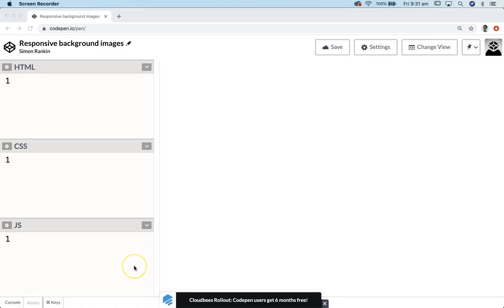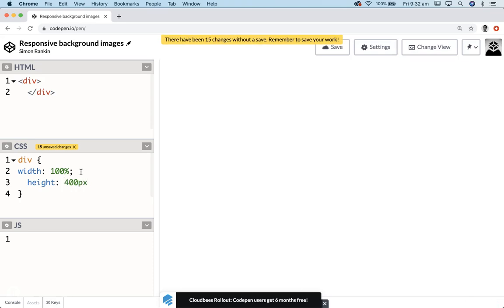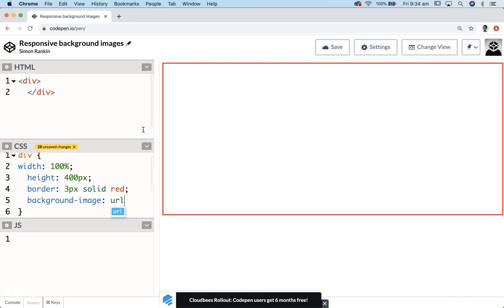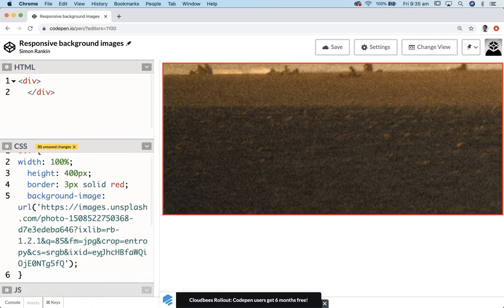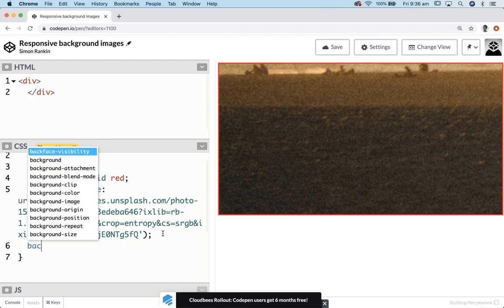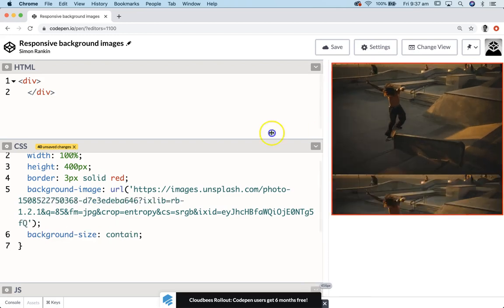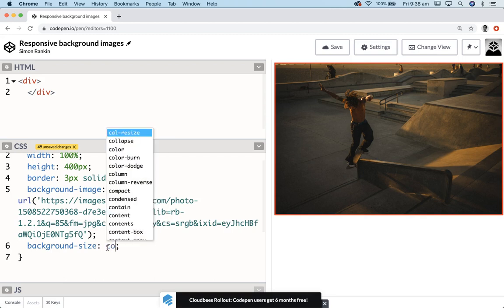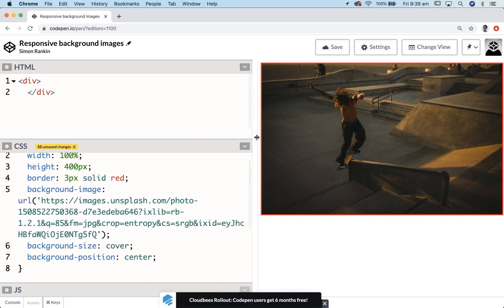Responsive background images